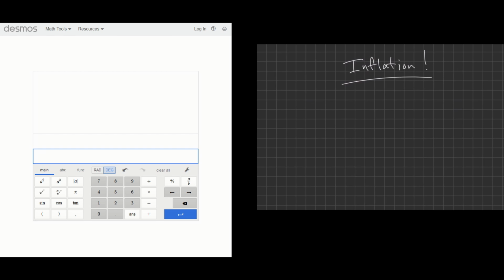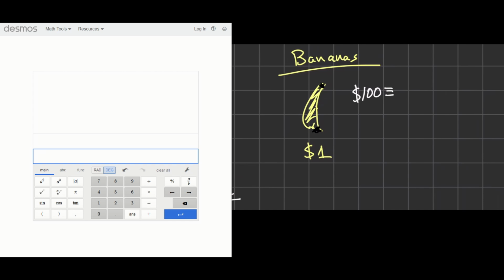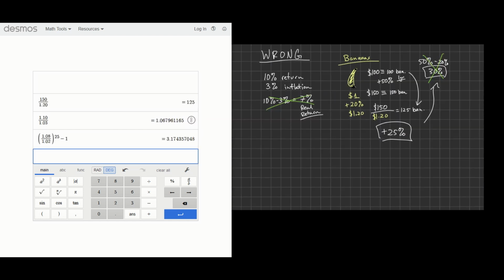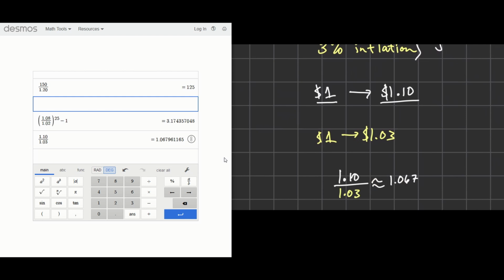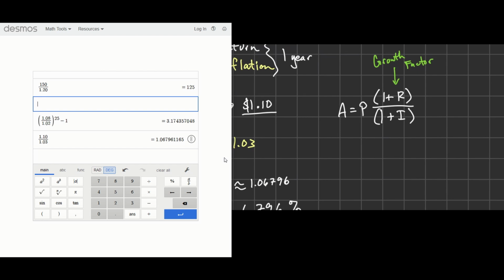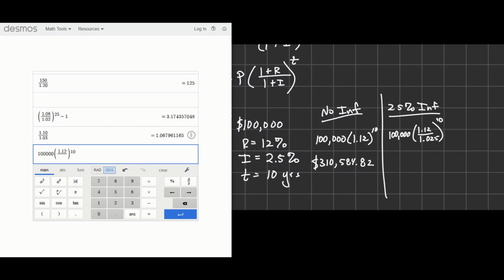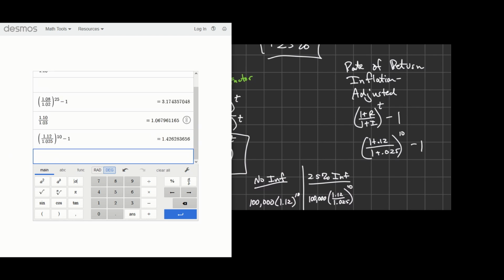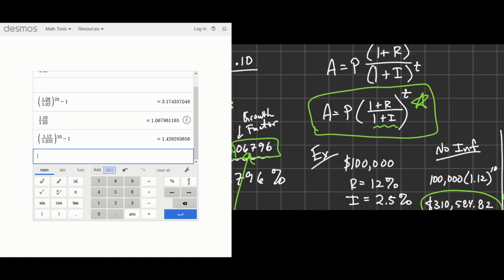5 | How to Calculate Inflation-Adjusted Returns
We will take a look at how inflation affects purchasing power and how to correctly adjust for this in your compound return calculations.